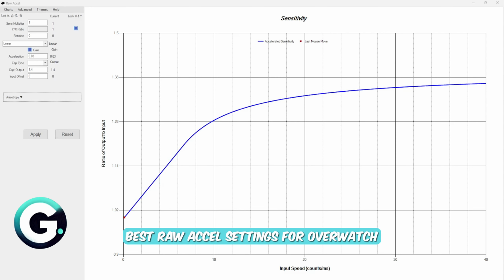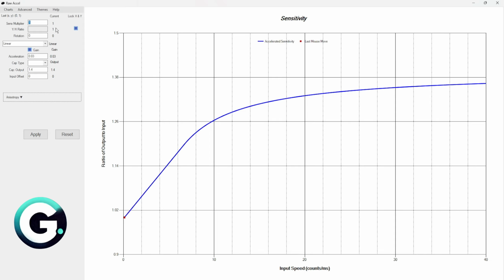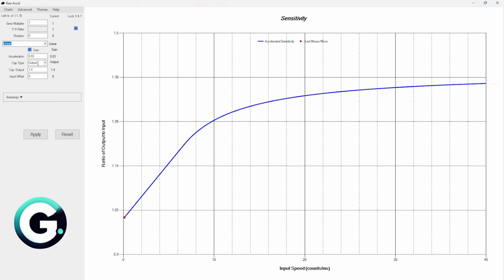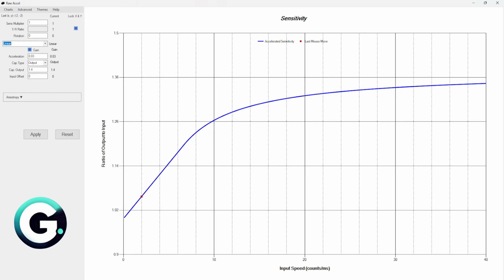Best RAW ACCEL SETTINGS Overwatch (EASY) 2026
best raw accel settings for overwatch is shown in this tutorial step by step so you can properly configure your mouse acceleration for smoother and more controlled aiming in game. This setup helps you improve aim consistency, reduce shaky movement, and get better overall precision in competitive matches.